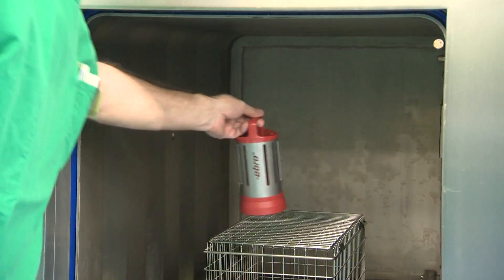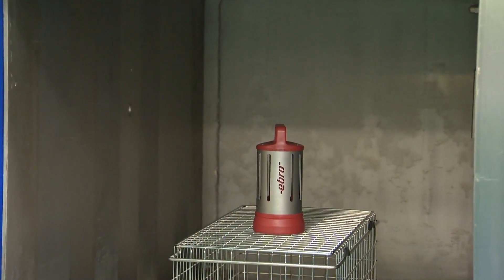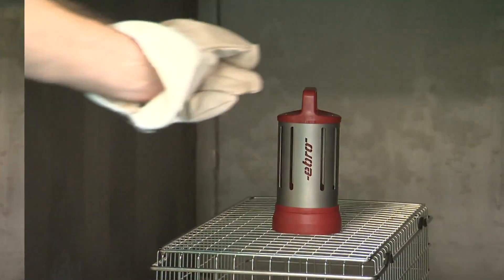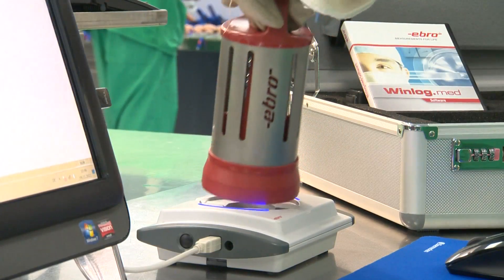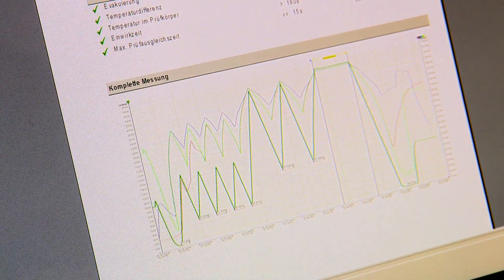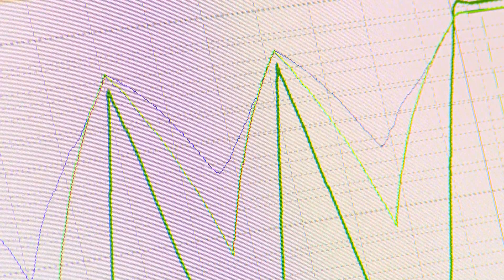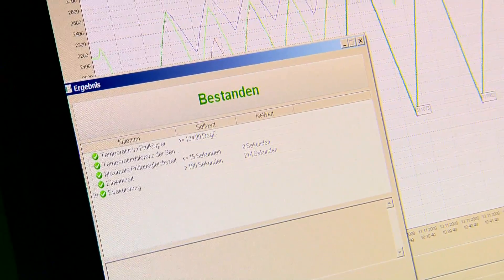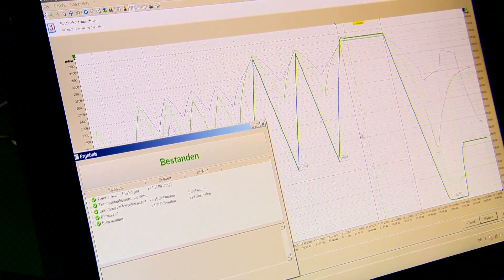ebro Electronic Bowie Dick Test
Routine checks with the ebro electronic Bowie Dick Test.

(The video is a cutout of the film „Reprocessing of Medical Devices" of the Diakonia Clinic in Schwäbisch-Hall, Germany)